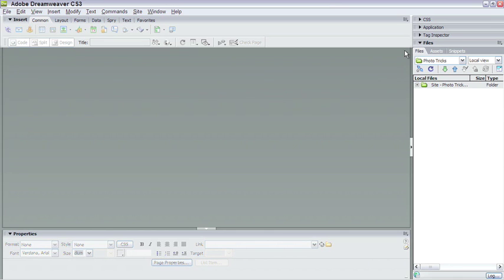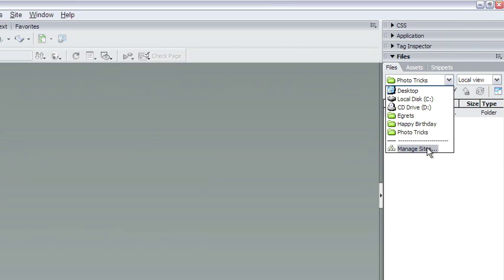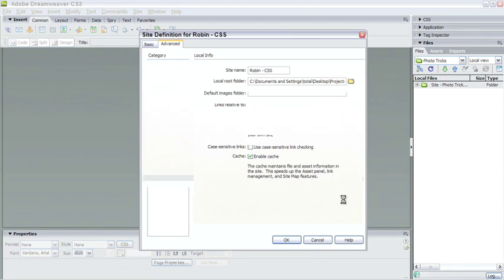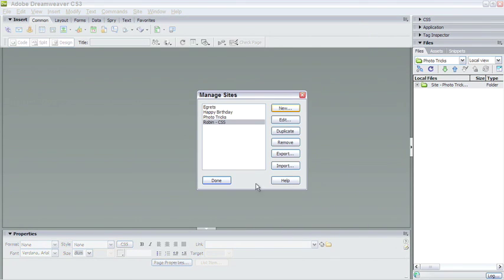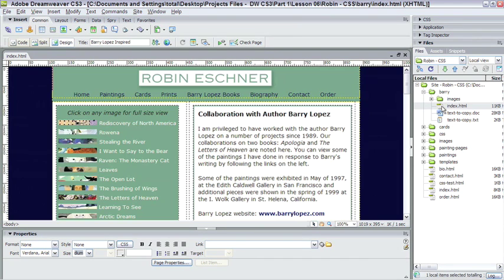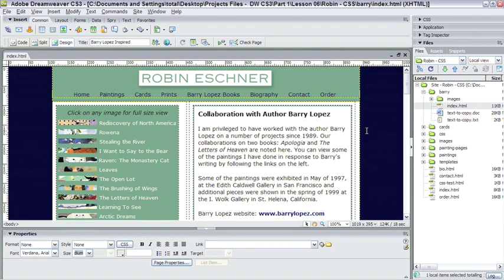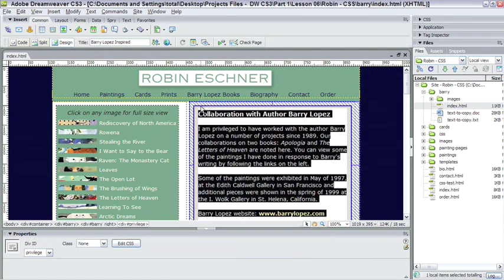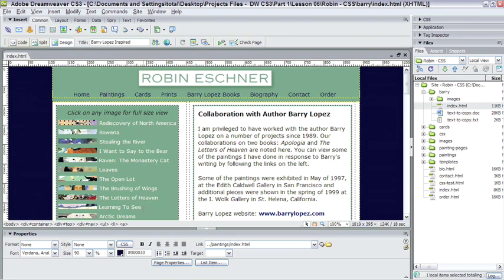TDWC3ES P1 L06 T01